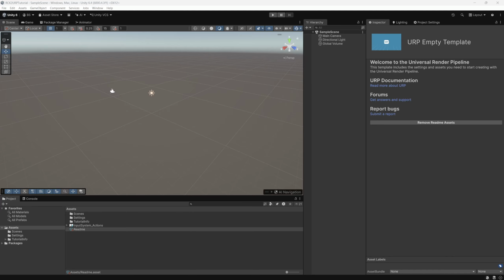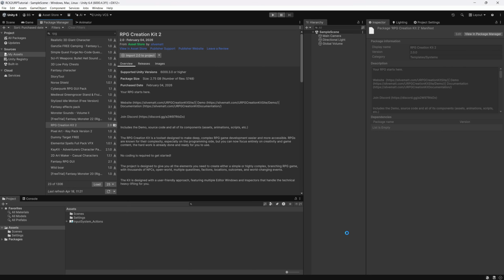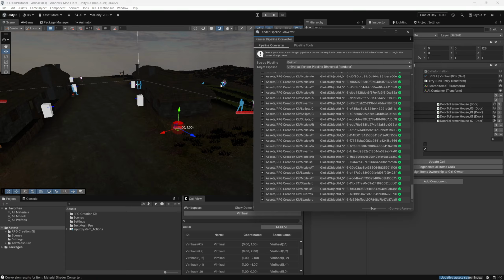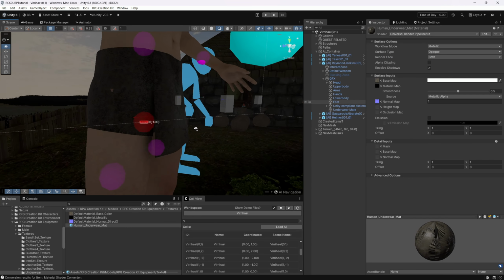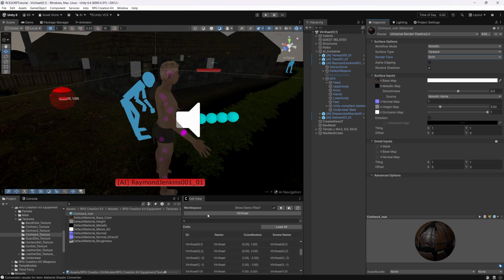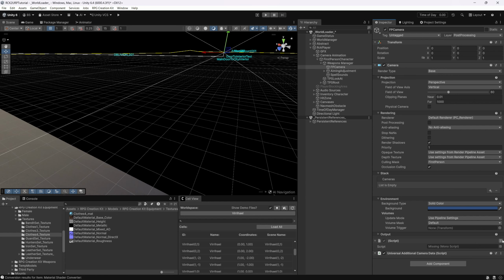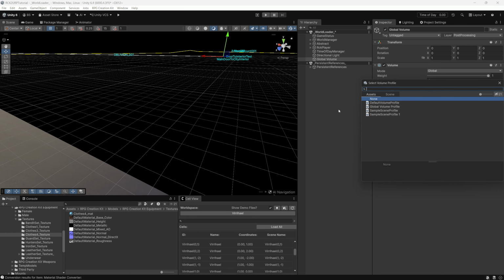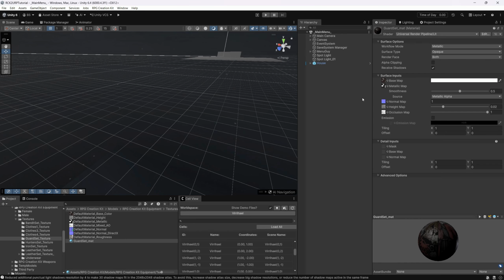RCK 2 0 URP Tutorial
This is a quick tutorial for setting up the RPG Creation  Kit 2.0 in URP.